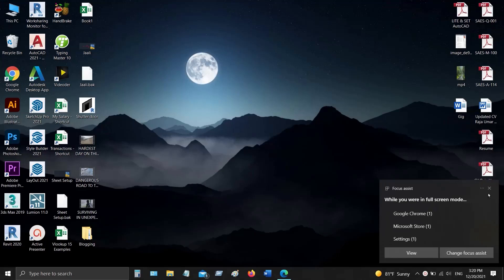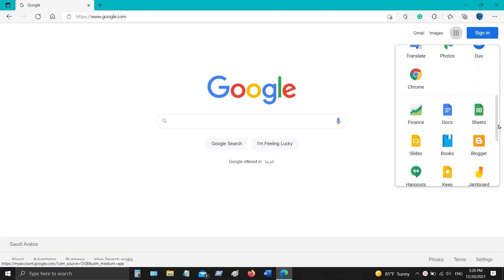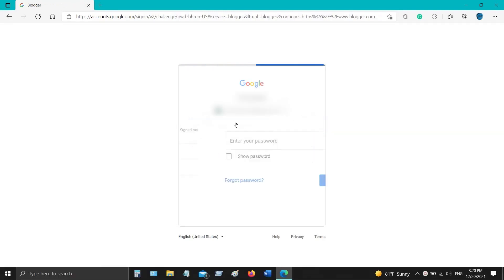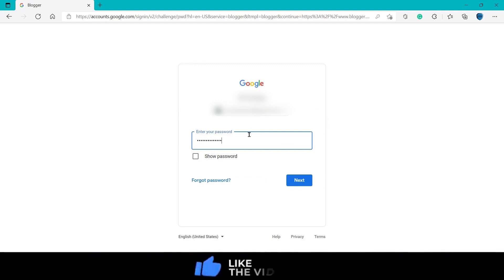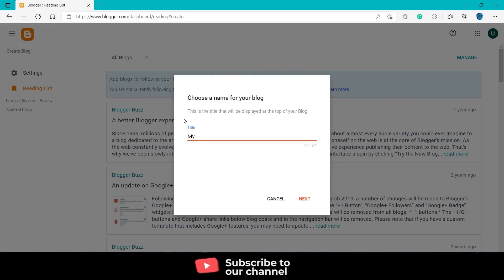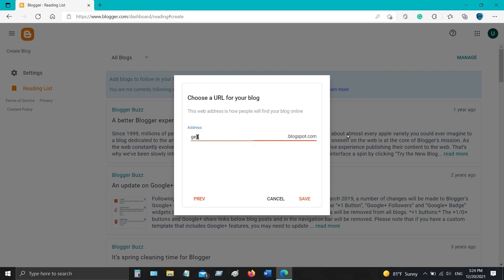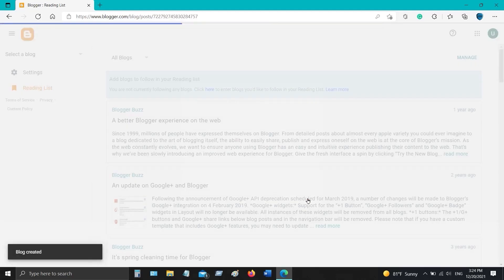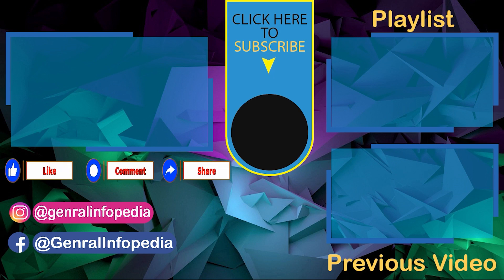How To Create A Blogger Account - Earn Money From Website - Blogger Course 2022 |GeneralInfoPedia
Tags,
GeneralInfoPedia,
General InfoPedia,
general,
infoPedia,
How To Create A Blogger Account  - Earn Money From Website - Blogger Course 2022